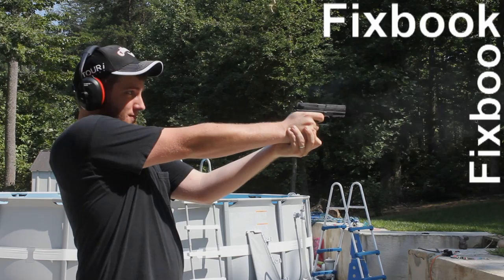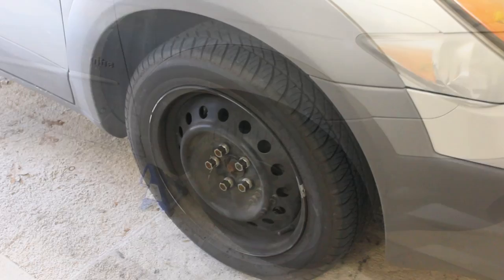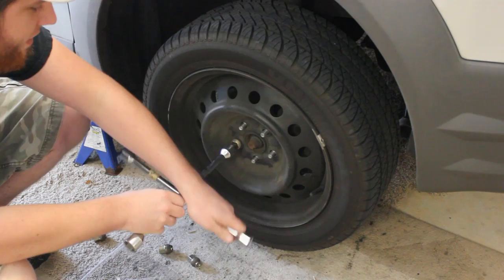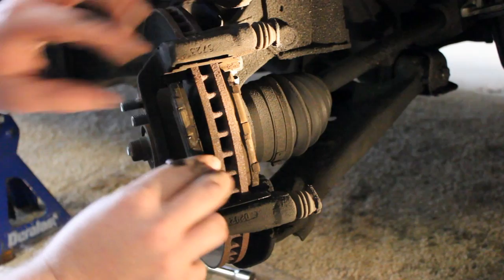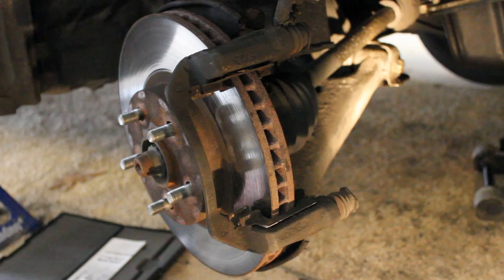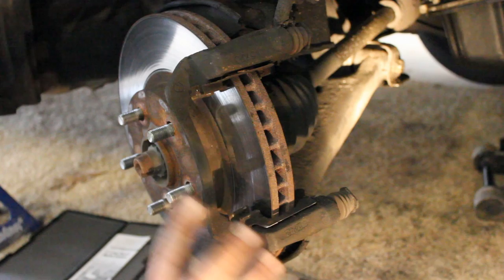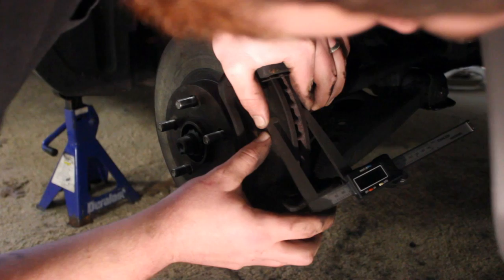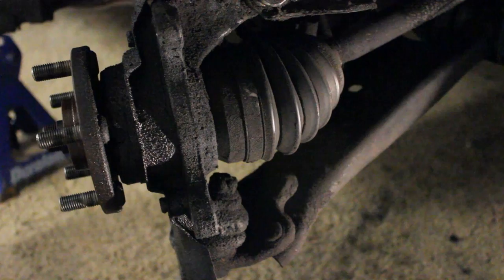Pontiac Vibe, Toyota Matrix Front Brake Removal Replace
Here I show how to replace the front brake pads, and rotors on a 03-08 Pontiac Vibe, or Toyota Matrix. This is part 1 of 2.

I, Jordan, assume no liability for anything you choose to do to your car, before, or after watching one of my videos, including this one. All DIY repairs, or modifications, you perform to your car are made at your own risk. Sometimes, even if you've done everything the right way, you can destroy, or damage, a piece, or part. You must understand this; part of doing a repair, and/or modification is messing up sometimes. Also, if for some reason, I do give incorrect instructions, and something breaks because you followed my instructions, I still will not reimburse, or pay, in any way, for whatever cost that may be incurred.